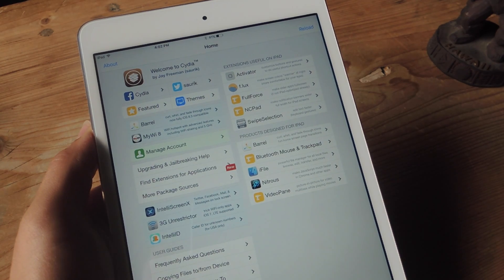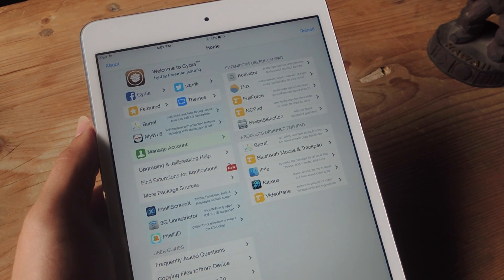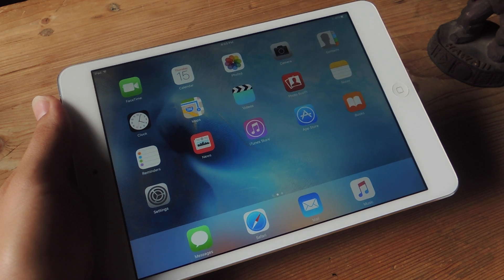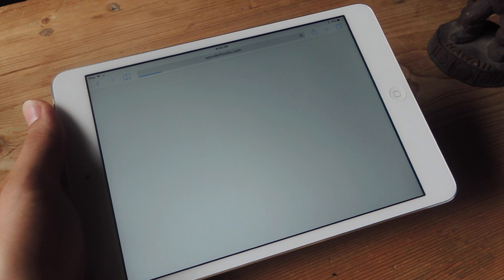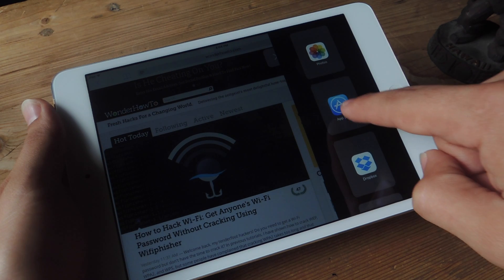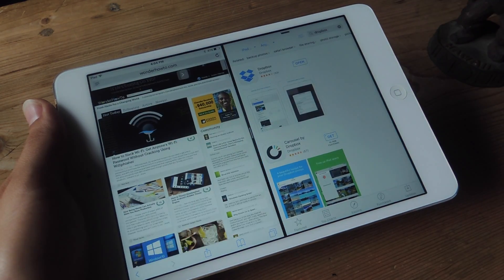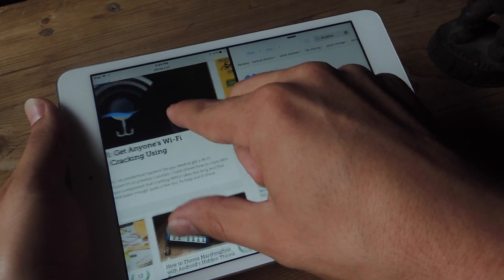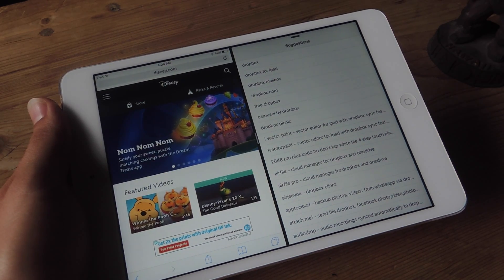Get Slide Over & Split View on Older iPads Running iOS 9 [How-To]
How to Get the Slide Over & Split View Features on Older iPads

In this video tutorial, I'll be showing you how to get the new Slide Over and Split View multitasking features on older iPad models running iOS 9.  This process will require a jailbroken device. Links for everything you need can be found in the full guide linked above.